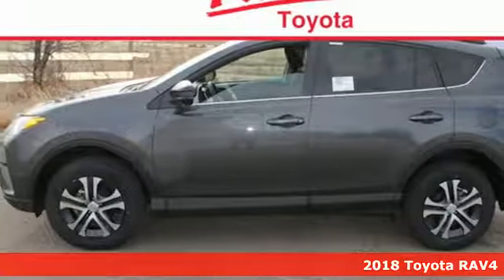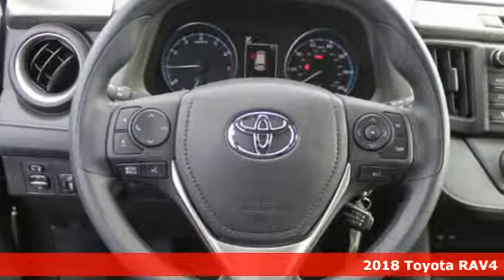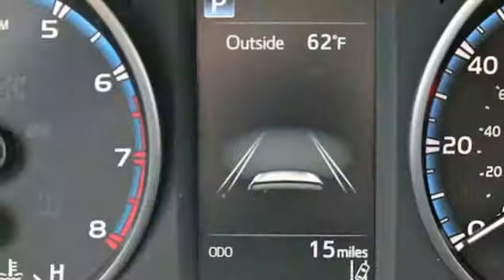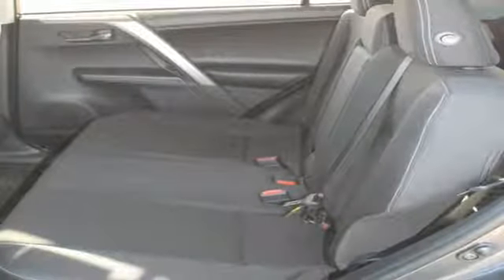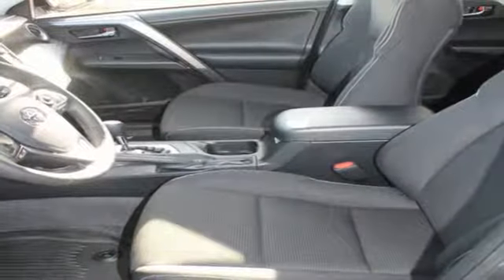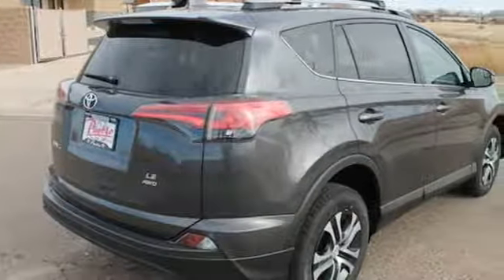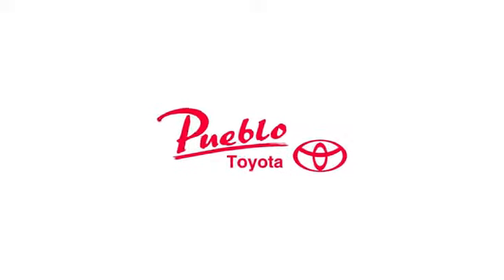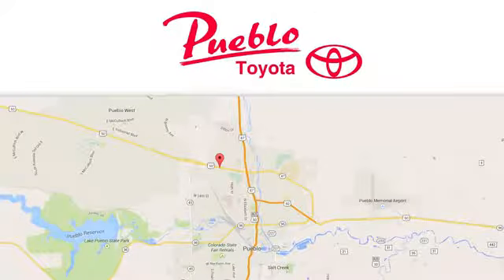New 2018 Toyota RAV4 Pueblo CO Colorado Springs, CO #186033 - SOLD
Year: 2018
Make: Toyota
Model: RAV4
Trim: LE
Engine: 2.5L 4 cyls
Transmission: Automatic 6-Speed
Color: Magnetic Gray Metallic
Interior: Black
Stock #: 186033
VIN: 2T3BFREV7JW729786

Pueblo Toyota
2220 US-50 West
Pueblo, CO 81008

Address:
2220 US-50 West